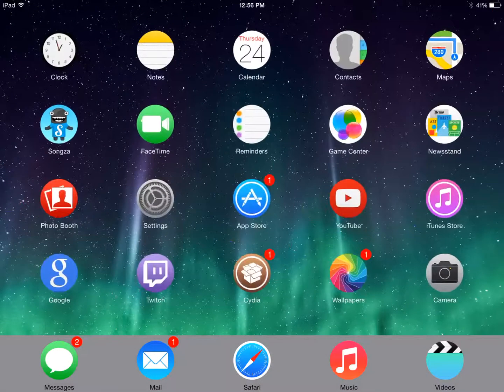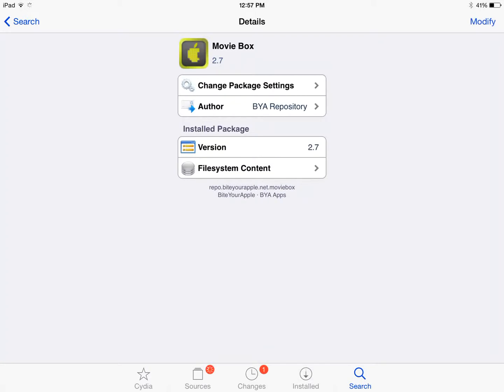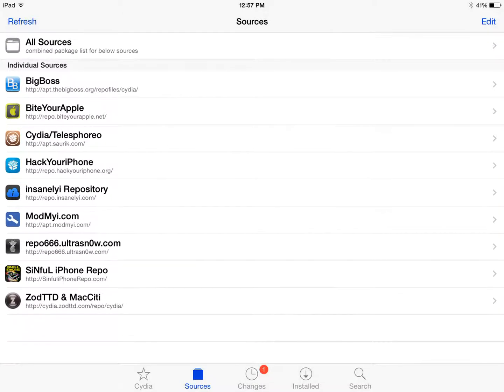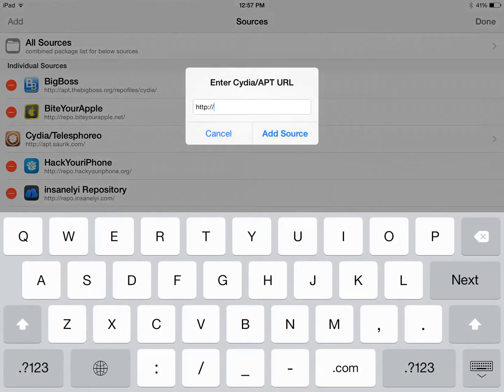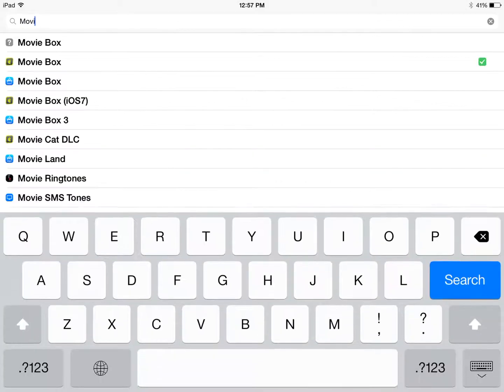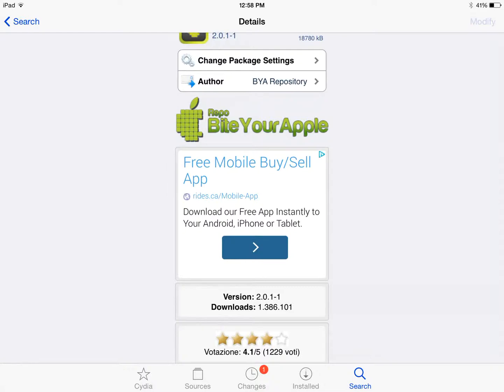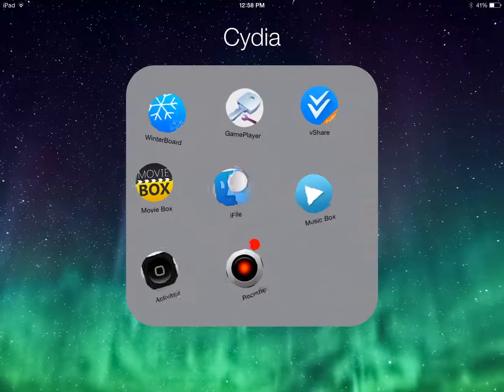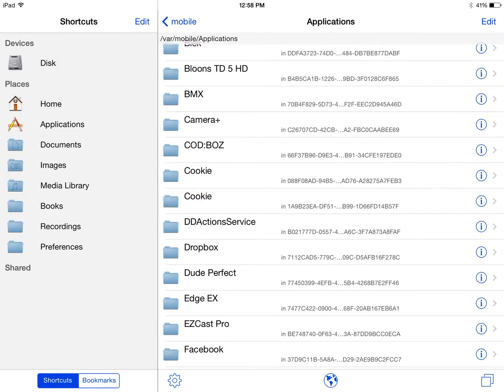How To Get Ifile For IOS 7.1.1 On Cydia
Source: repo.biteyourapple.net